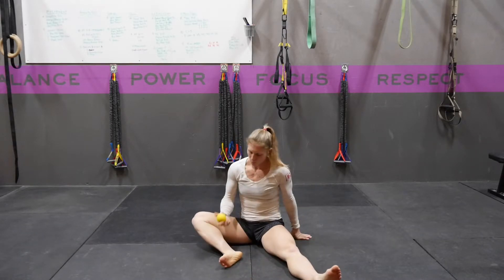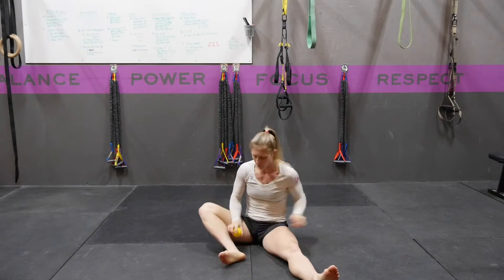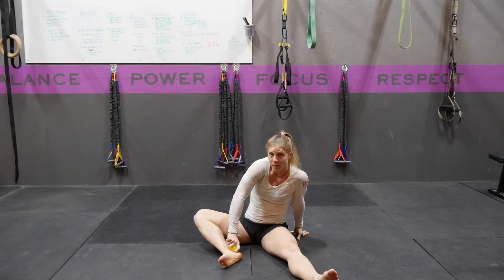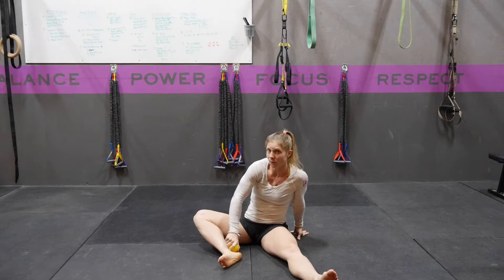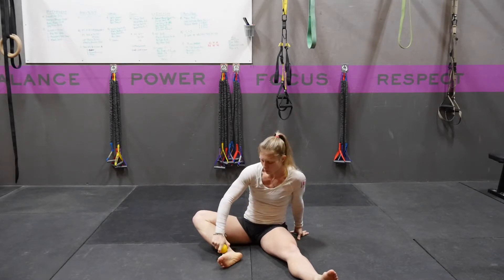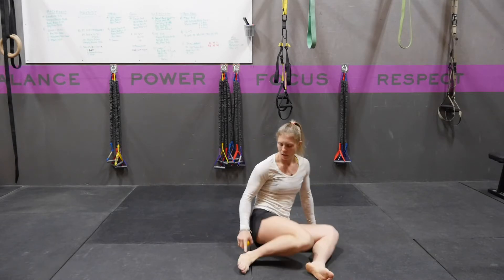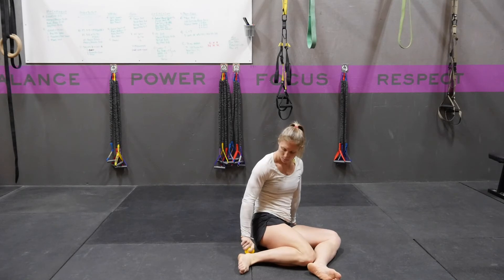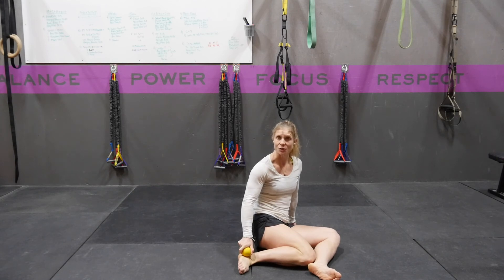Smash Ankle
Ankle Smash directions and demo